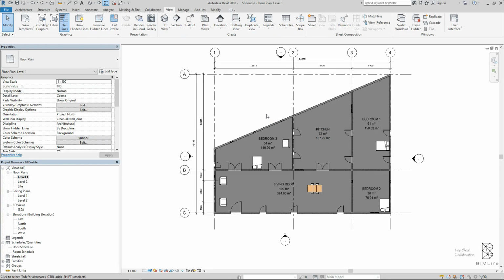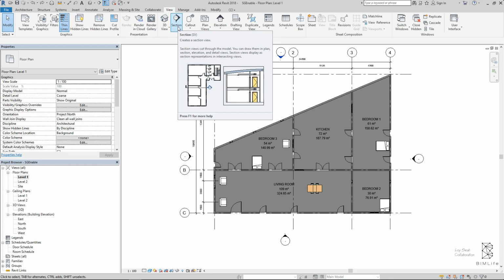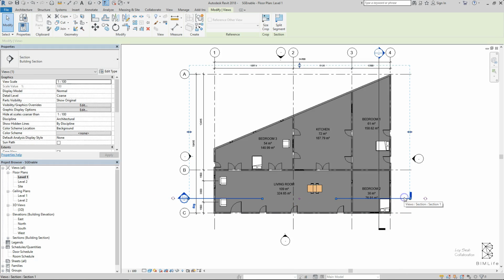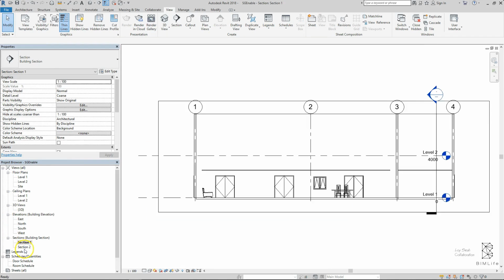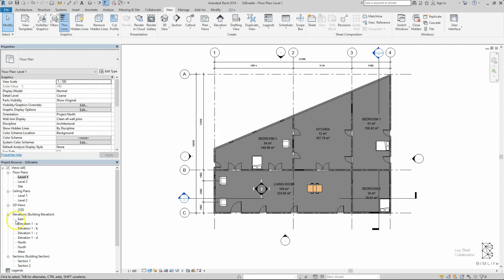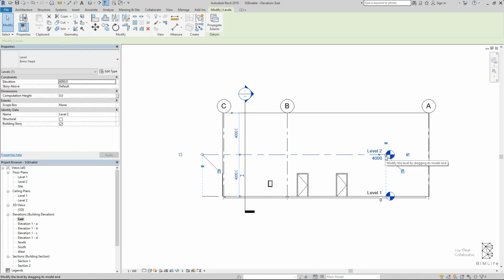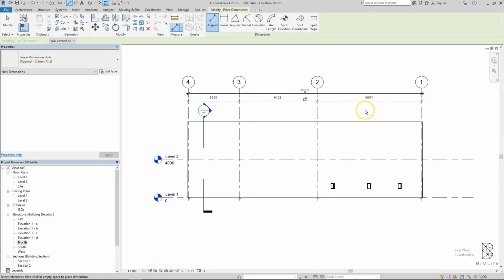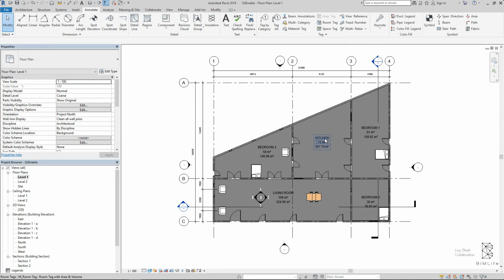BIM F/ADM Revit Essentials (Week 1 Session 11)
Fundamental BIM Asset Data Management Course for SGEnable .
Session 1 Revit Introduction and User Interface
Session 2 Drawing Walls, Create Hosted Elements and Create New Family Types
Session 3 Creating Doors Schedule & Window Tiled
Session 4 Modify Tools
Session 5 Create Room Identity & Room Schedules
Session 6 Editing Tags
Session 7 Loading Families
Session 8 Navigating in 3D View
Session 9 Create Floors & Ceilings
Session 10 Creating Grids & Dimensions
Session 11 Elevation & Sections
Session 12 Creating Sheets and Placing Views
Session 13 Rendering Views